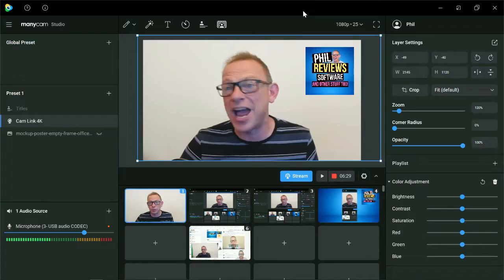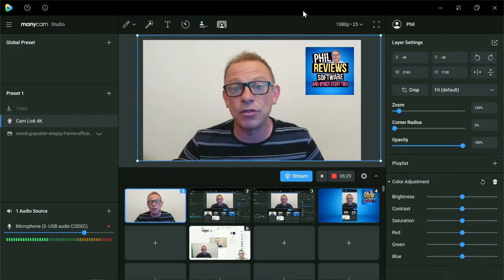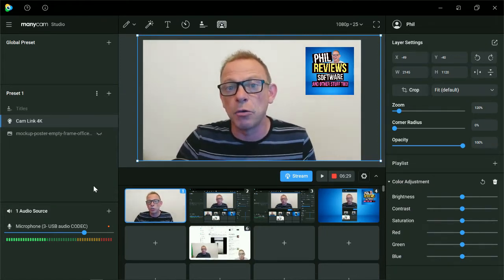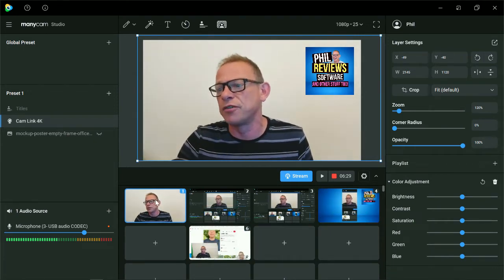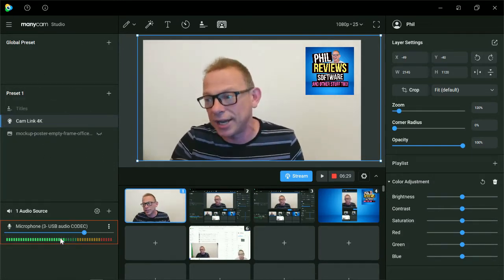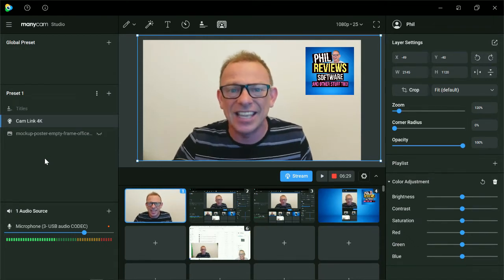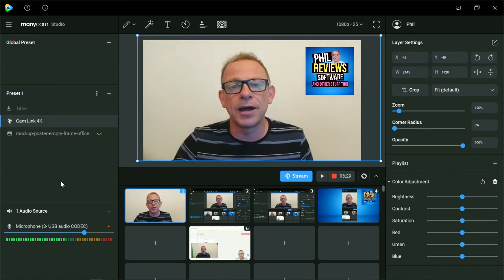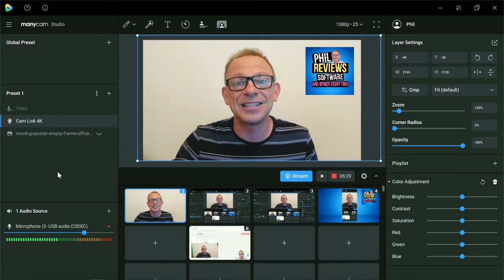ManyCam Discount: 30% Off ManyCam Studio and Premium Until End of July 2022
ManyCam Discount: Short video running through the basic features of ManyCam to highlight the 30% Discount available until July 25 2022 (sorry I said end of August in the Video!) on the Studio and Premium versions.

Sorry this deal ended but here's 20% Discount!

Manycam Features
✅Upto 4k Recording
✅Mutiple Scenes
✅Green Screen
✅Live Streaming
✅Multicast to Youtube and More

0:00 Introduction
0:15 ManyCam 30% Discount Link
0:43 Manycam Scenes
1:04 Manycam Presets
1:23 Pause Recording and Snapshot

I'm Phil and my channel does exactly what it says, I review software that makes mine and your life easier. Software that can automate tasks, perform bulk operations and save time and money. Here's some software I use to make these reviews and software I absolutely recommend: